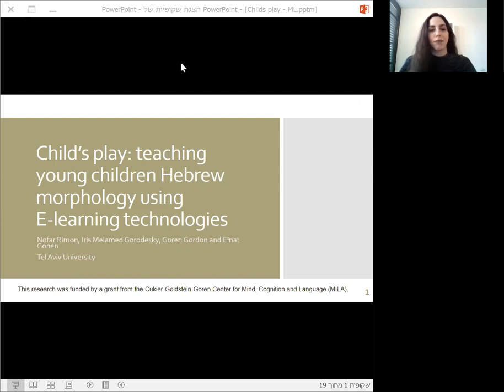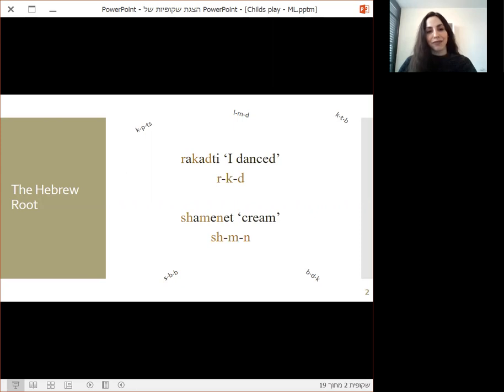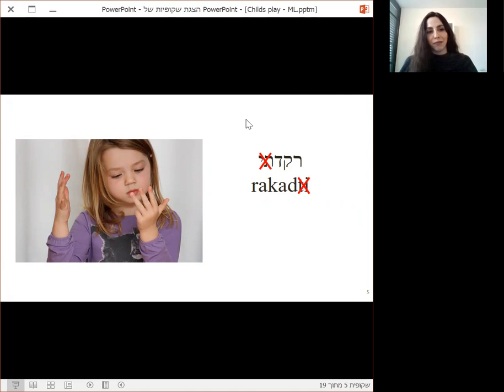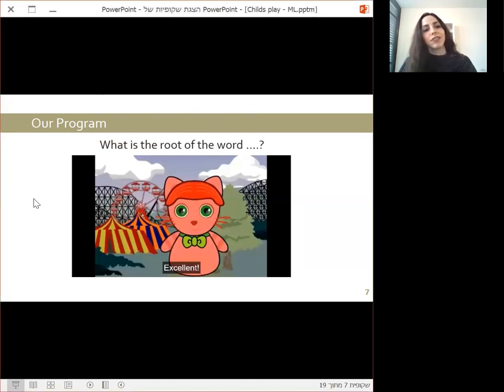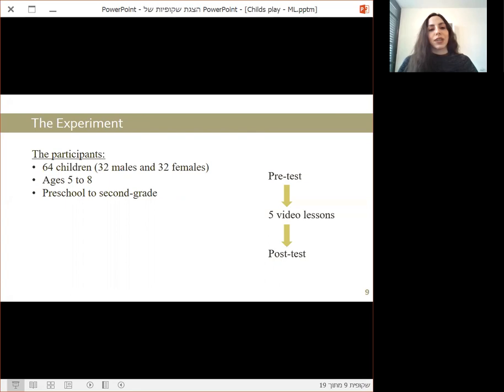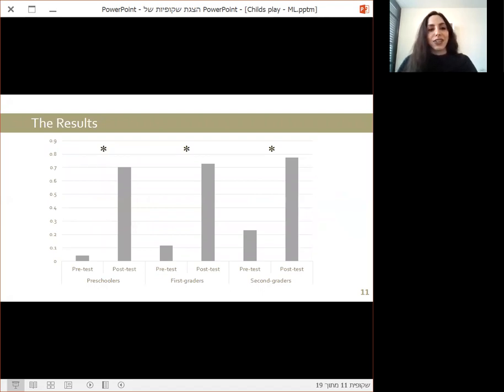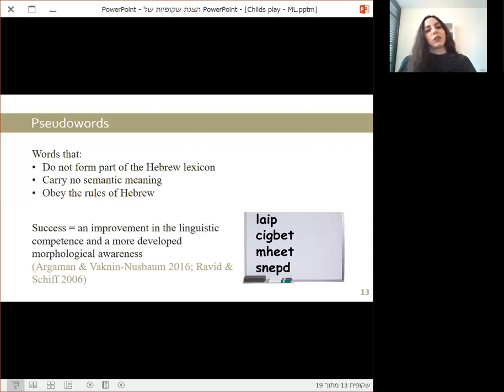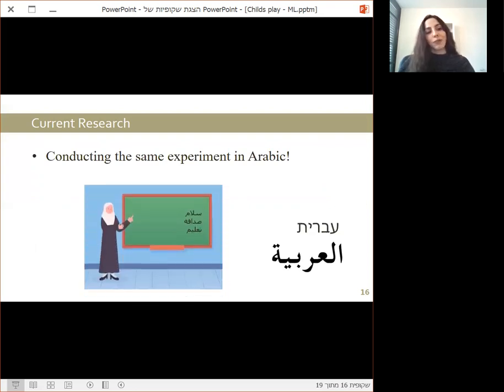Child''s play: teaching young children Hebrew morphology using e-learning technologies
Lecture by Nofar Rimon, Iris Melamed Gorodesky, Goeren Gordon, and Einat Gonen at the 18th International Conference on Mobile Learning, Porto, Portugal
Hebrew words are known to be composed of roots, entities of three or four consonants that are combined in different patterns. Roots form an integral part of Hebrew morphology and the knowledge of extracting them is essential for high-school matriculation exams. The teaching method used in schools relies on reading and writing - children are taught to erase the letters that don't belong to the root. If we compare this to mathematics, it's a bit like having to use your fingers whenever you want to count something, except that counting with your fingers always works, while erasing letters doesn't. Root extraction is formally taught in schools from second-grade on, yet students exhibit low achievements in this section. Therefore, we created an innovative online root instruction program that teaches 5- to 8-year old children to extract roots. In only five short video lessons, children significantly improved their root extraction skills. Moreover, our program helped close the gap between the younger children and the older children who had already been introduced to the notion of the root in school.